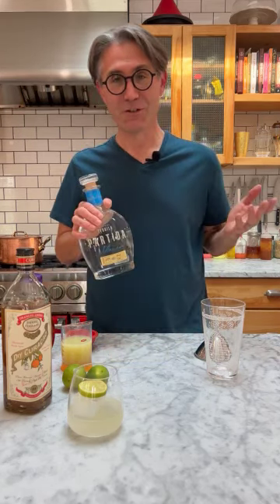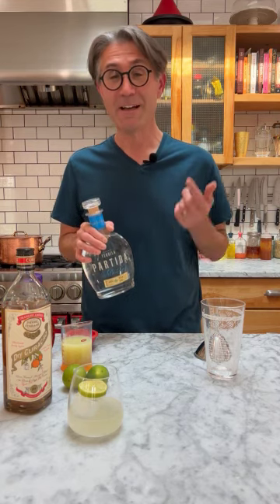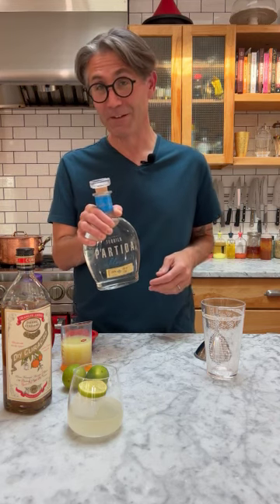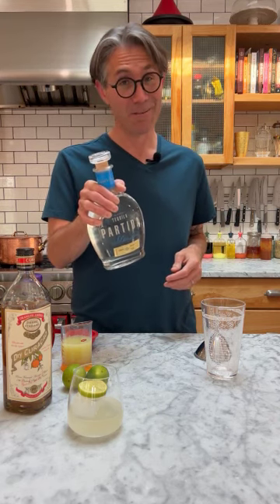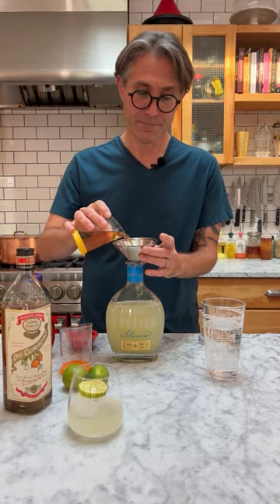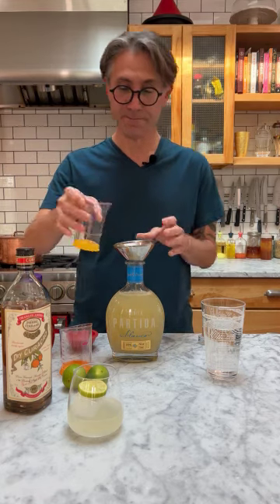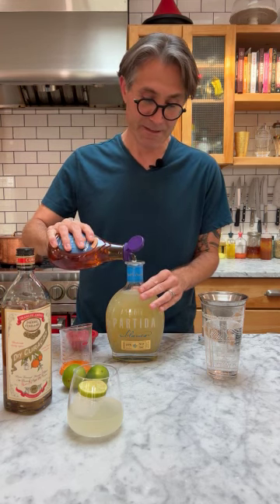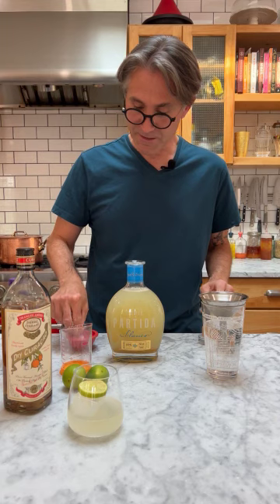The "Freezer Door" Margarita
It’s like having a bottomless margarita at your fingertips! Editorial Director J.M. Hirsch mixes up a batch of “freezer door margaritas” — a full bottle of your favorite cocktail that you store on the freezer door, ready to pour whenever the need strikes.